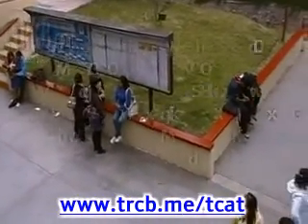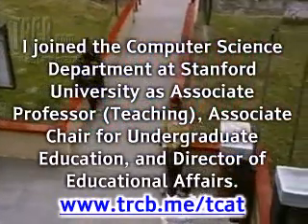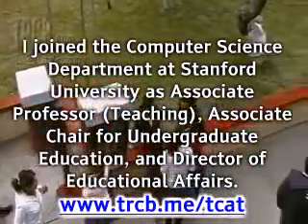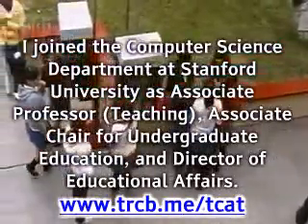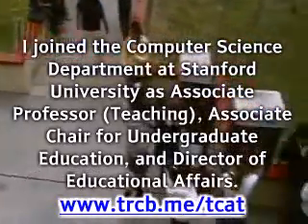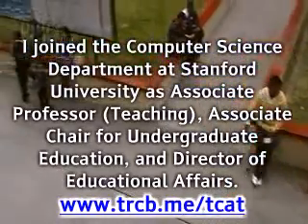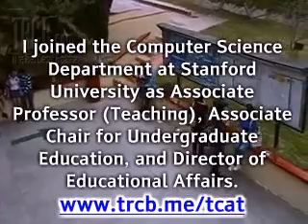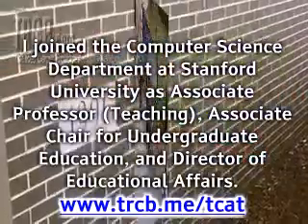Stanford Engineering Everywhere and Free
- I am delighted to report that as far as I can see, the total cost of your using the Internet to drop in on Stanford Engineering courses is your time.